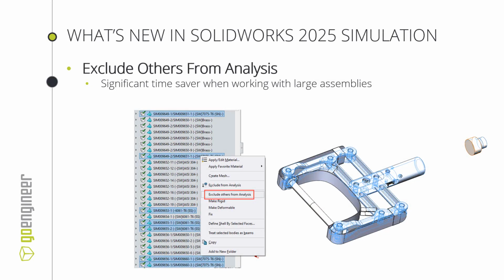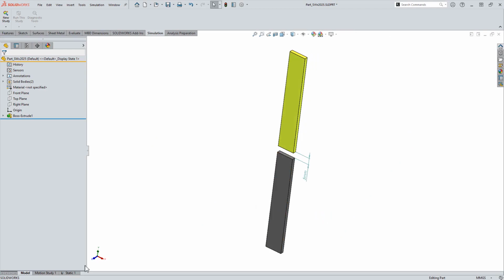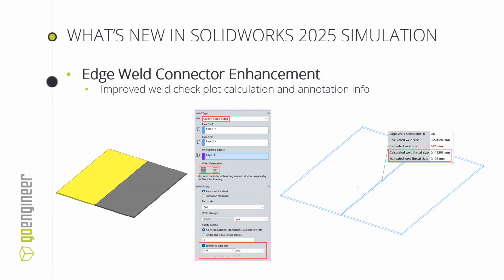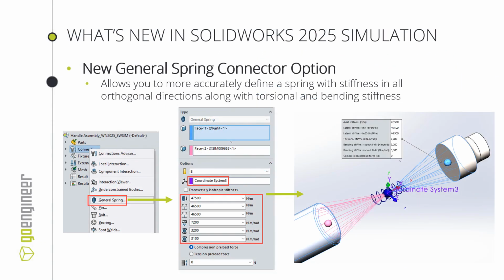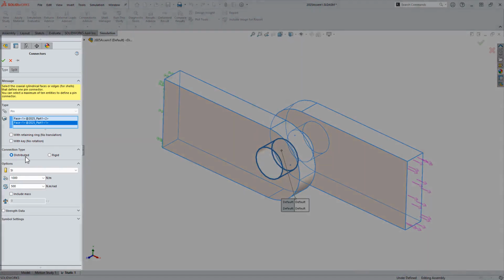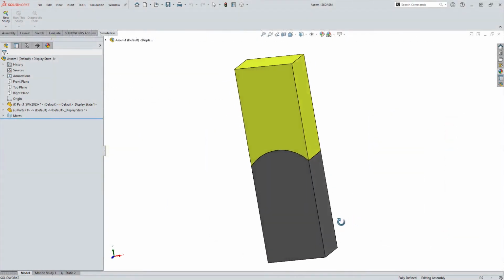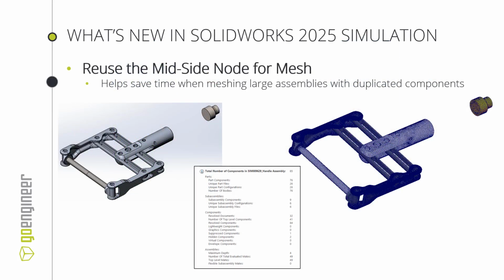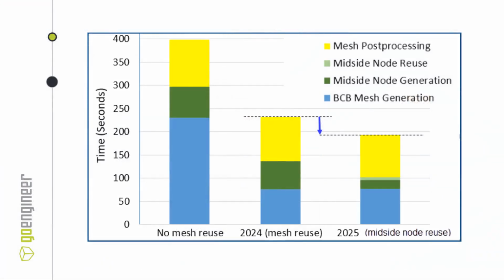Improved Performance, Study Setup, and More - New Features in SOLIDWORKS Simulation 2025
SOLIDWORKS Simulation 2025 brings us new enhancements focused on improved component selection and bonding interactions.

A new feature in the user setup lets you exclude components from assembly analysis, significantly saving time for large assemblies. We also see an enhanced accuracy of bonding connections, along with updates to weld throat size estimation and weld orientation icons.

Additionally, the introduction of an orthotropic spring connector type and improved performance for distributed coupling pin connectors are discussed. You can also look forward to improved simulation accuracy and efficiency, particularly with the new Intel Direct Sparse solver.